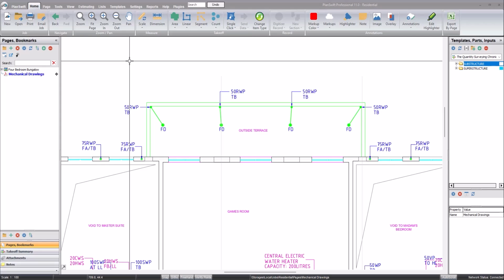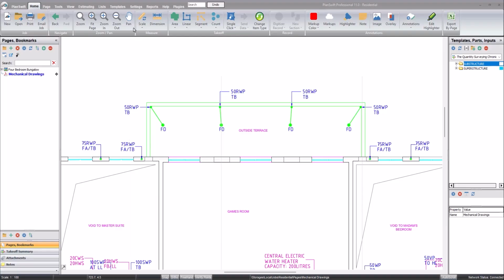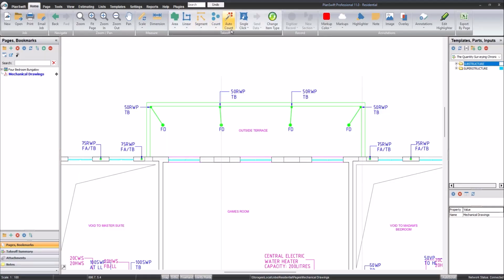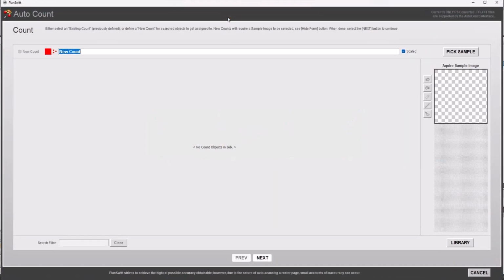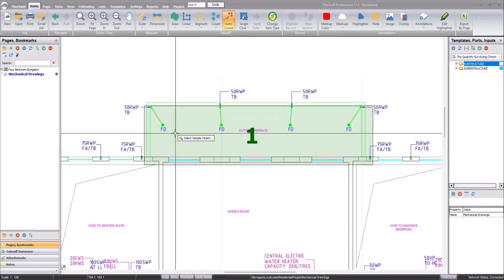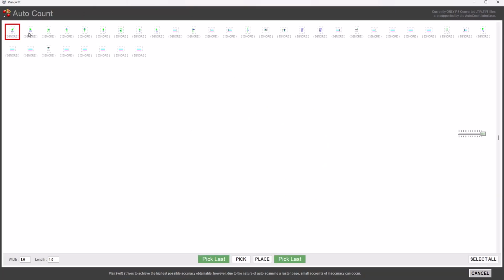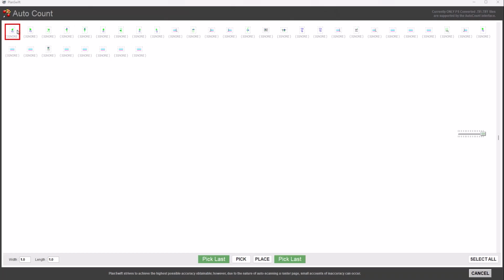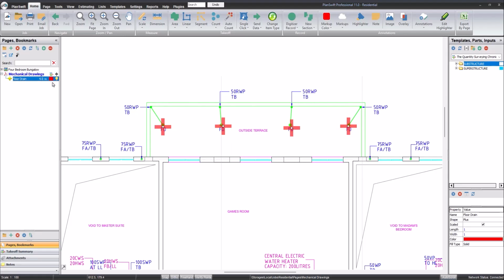How To Perform Auto Count in PlanSwift ||Quantity Takeoff || Quantity Surveying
Perform Quantity Takeoff with high confidence.

The channel does not accept any responsibility for any losses that may arise from accessing or relying on the information in this video, and to the fullest extent possible permitted by law, we exclude all liability for loss and/or damages, direct or indirect, arising from the use of this video and/or the information contained within it.